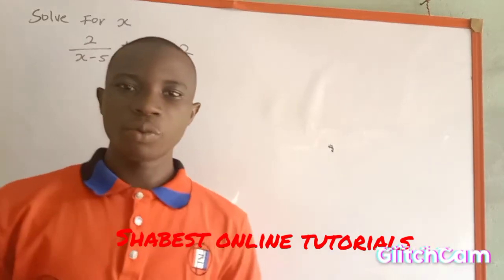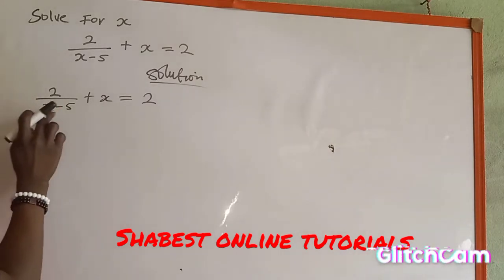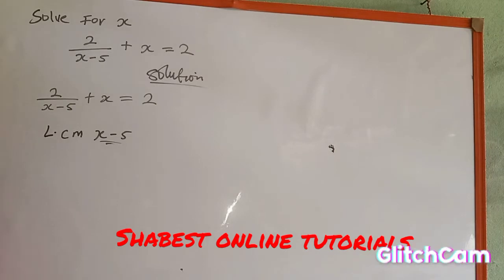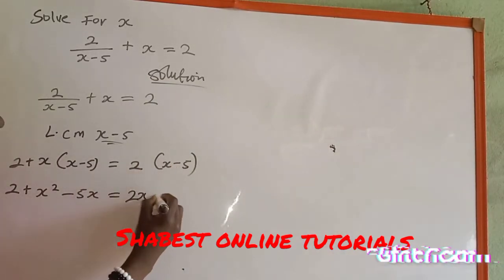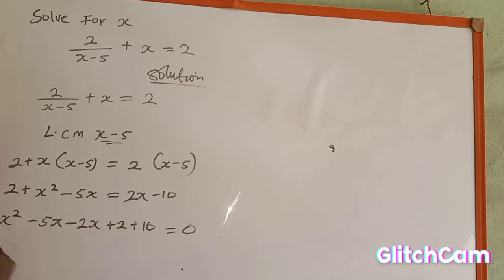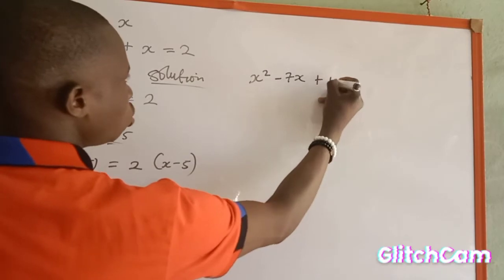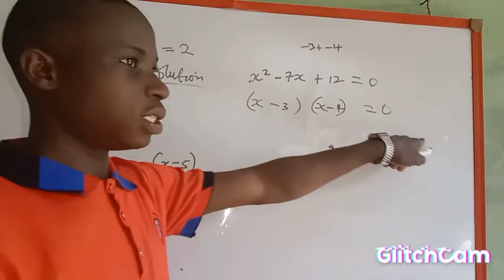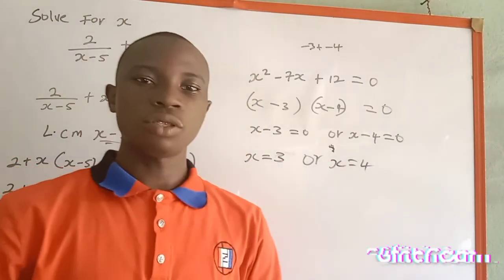solve for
Algebraic Equation (solve for x)